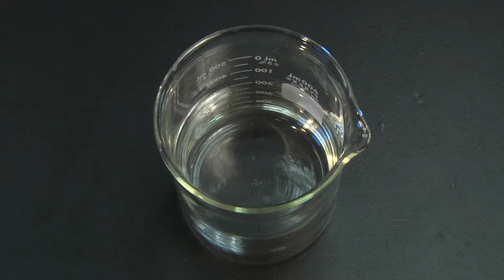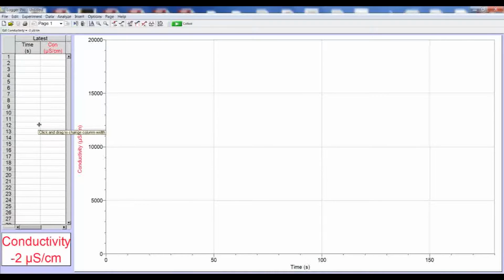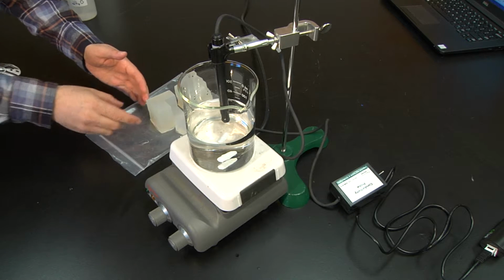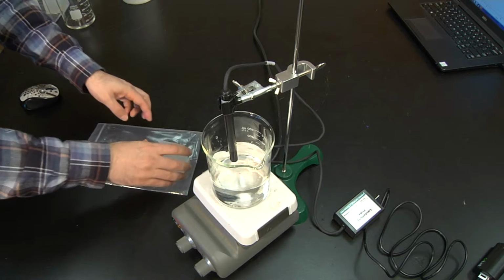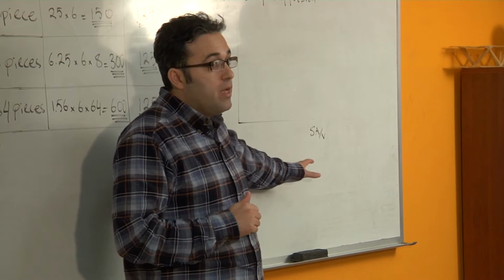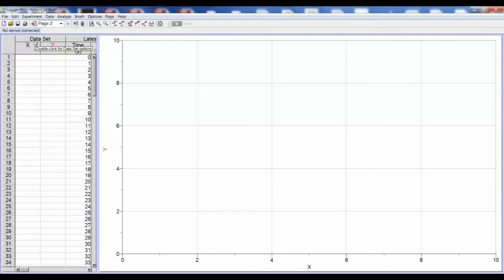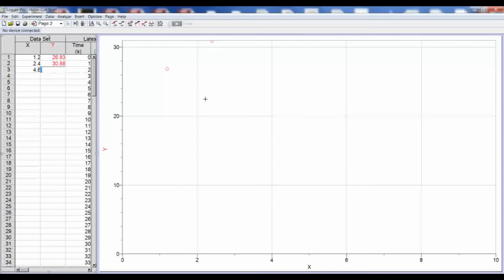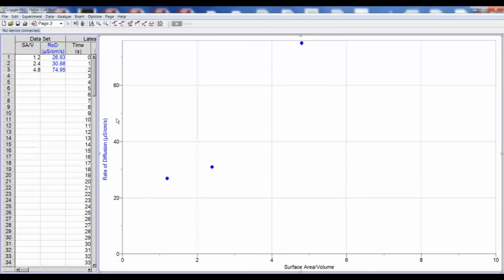STEM SOS LIMITS OF CELL SIZE LEVEL 1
STEM SOS ENZYME ACTIVITY LEVEL 1
HALIM SAKARYA